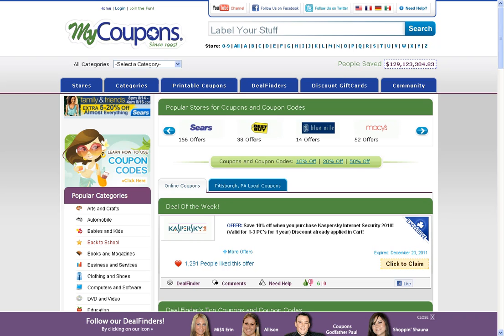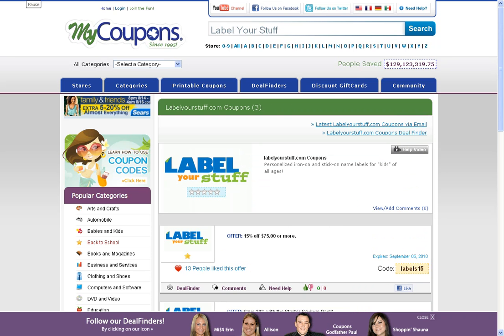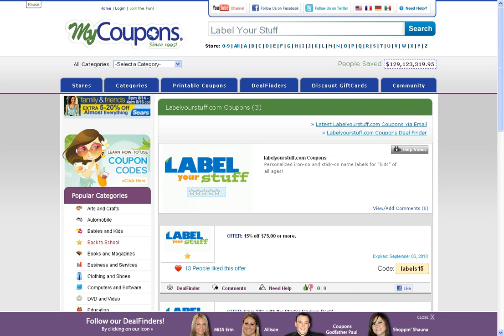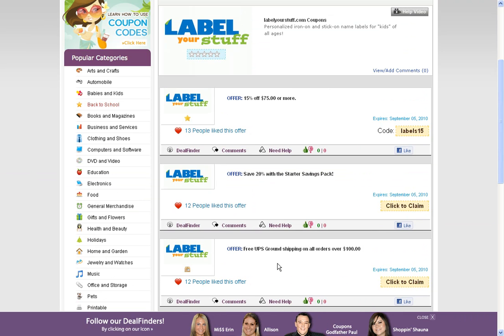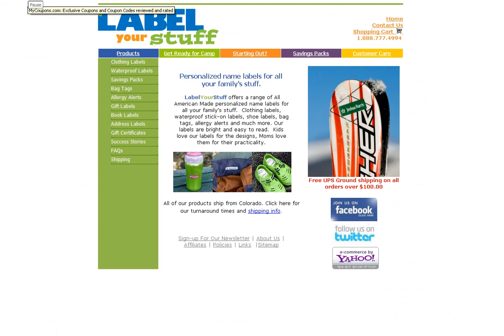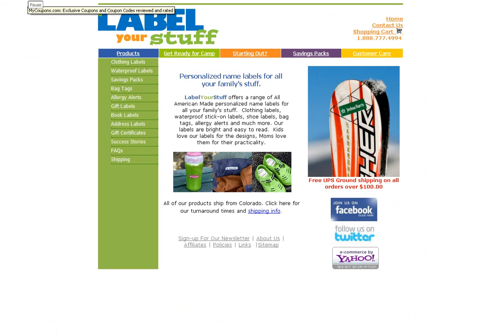How To Use Label Your Stuff Coupon Codes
How to use Label Your Stuff Coupon Codes! Brought to you by MyCoupons.com